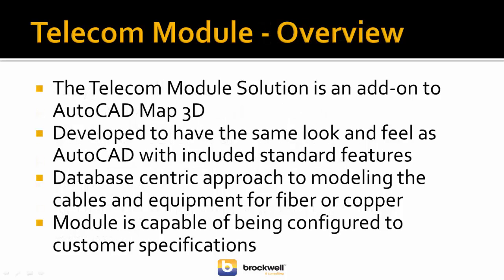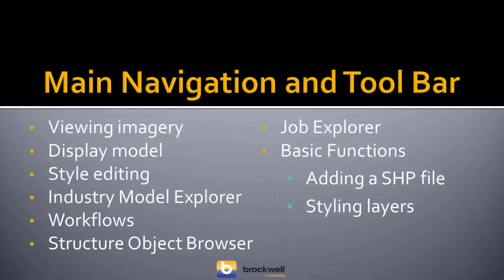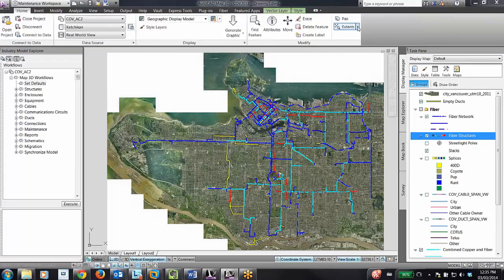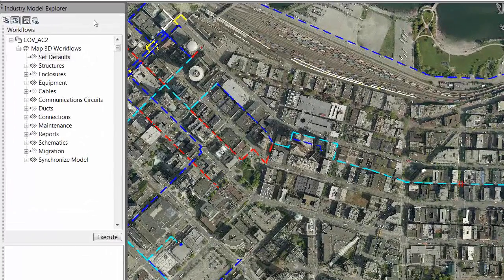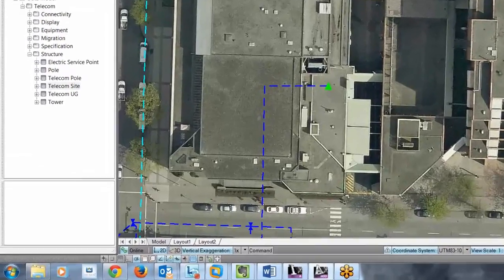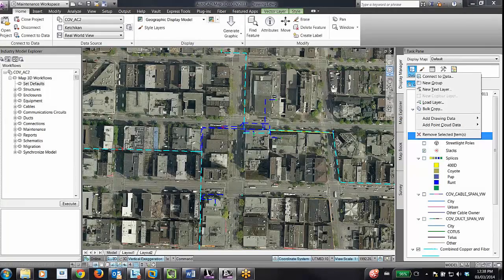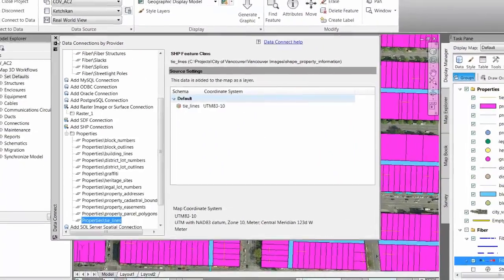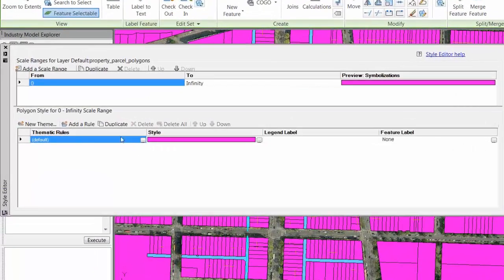Autodesk Telecom Webcast: Main Navigation and Tool Bar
Demonstration of the Autodesk Telecom Module's Main Navigation and Tool Bar features.